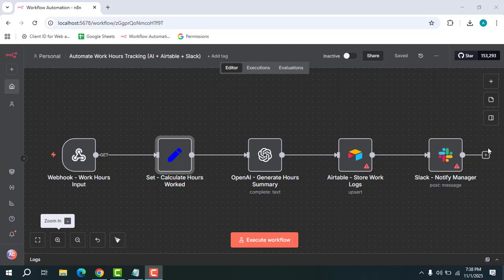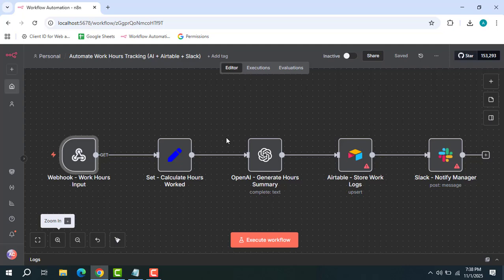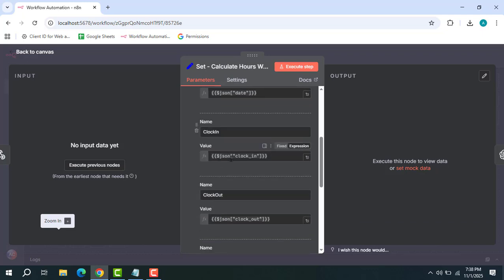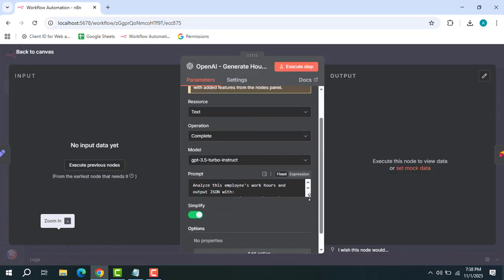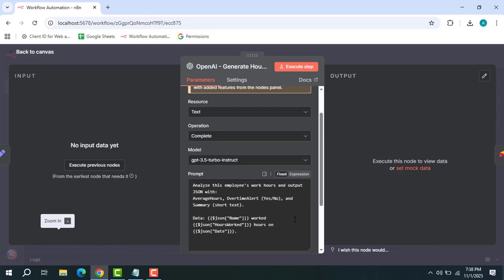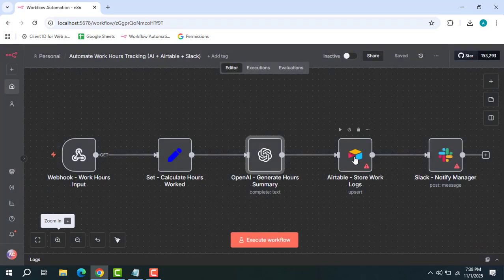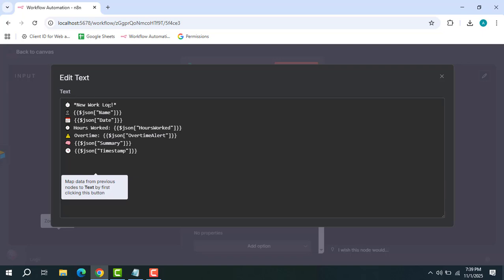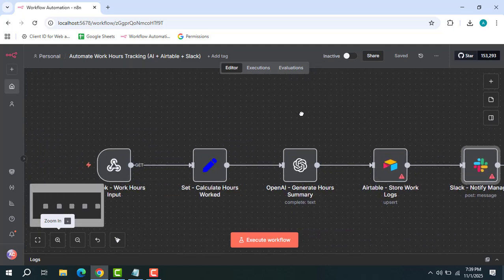Automate for free in less than 1 minute ( Work Hours Tracking with n8n)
Automate your Work Hours Tracking instantly with AI Automation, n8n, and NoCode!
This quick tutorial shows how to log, analyze, and notify managers automatically using OpenAI, Airtable, and Slack — no spreadsheets, no manual input.